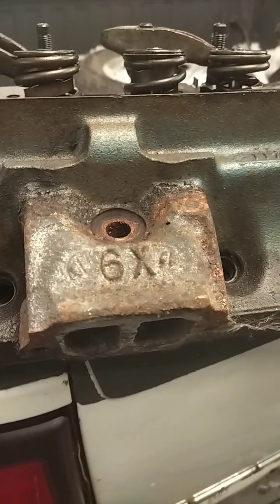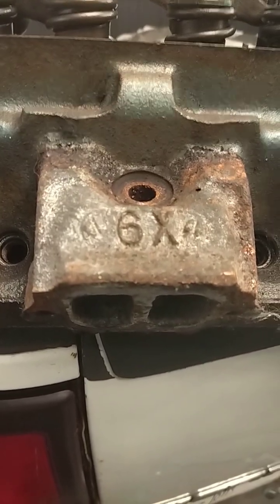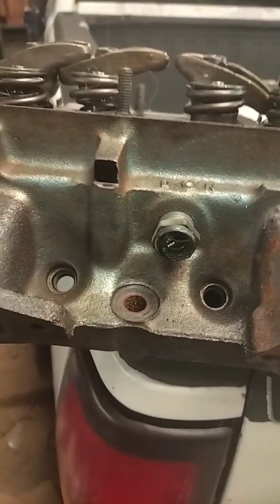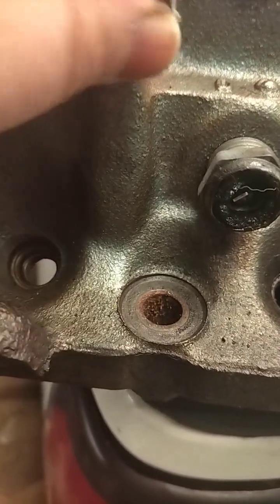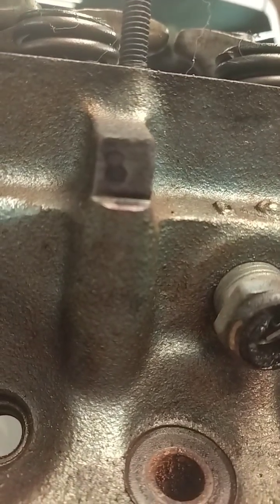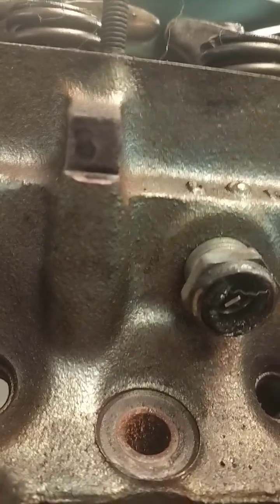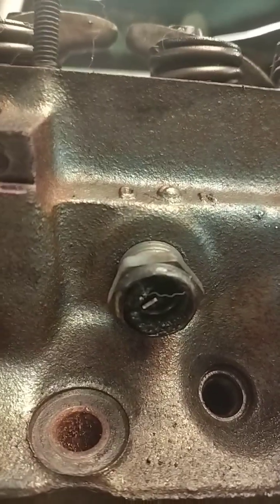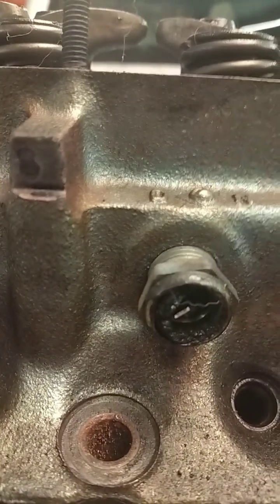Pontiac tech. 6X head chamber size information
Which 6X head do you have? 350 or 400 head? Here is how you find out...